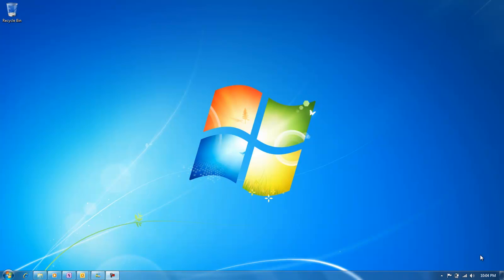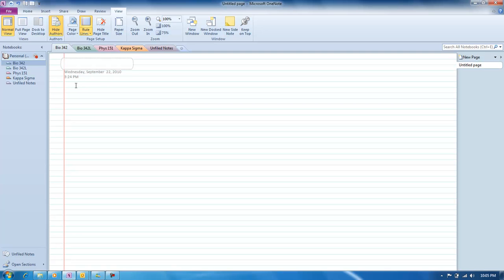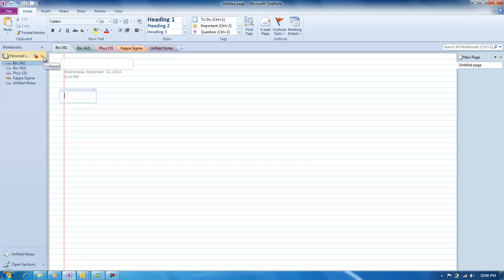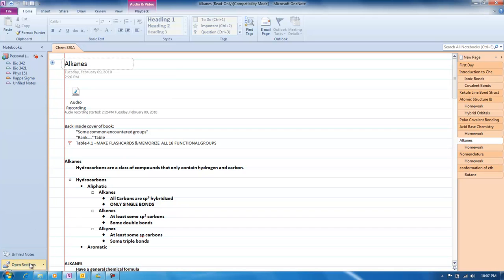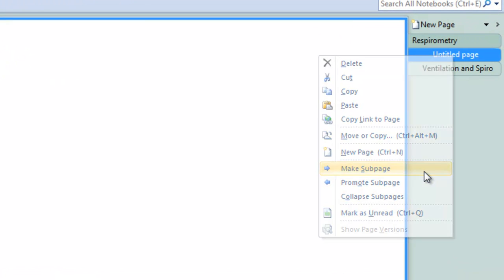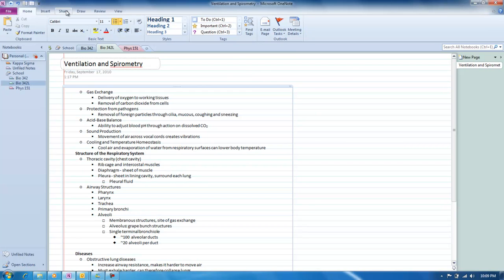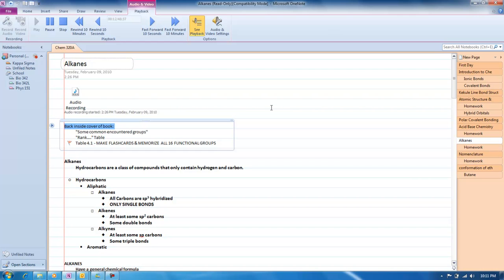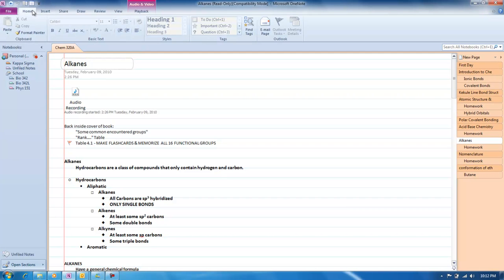Microsoft Campus Rep - Week 2 - Basic OneNote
Some Basic Functions of Microsoft OneNote